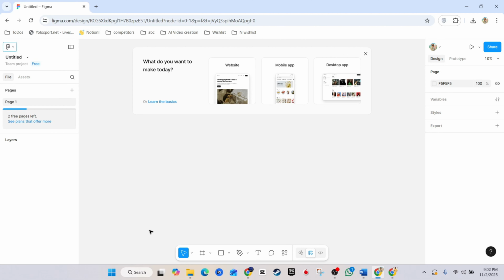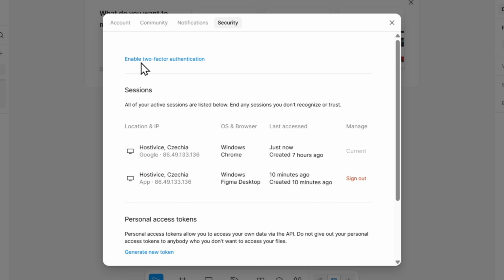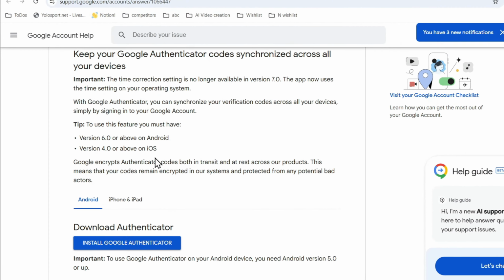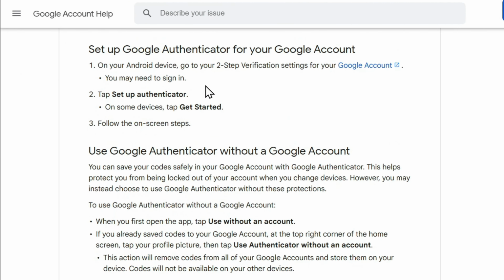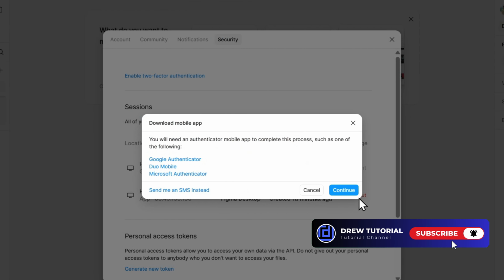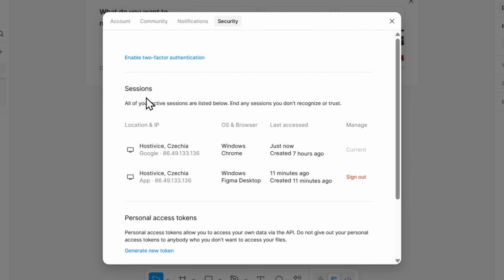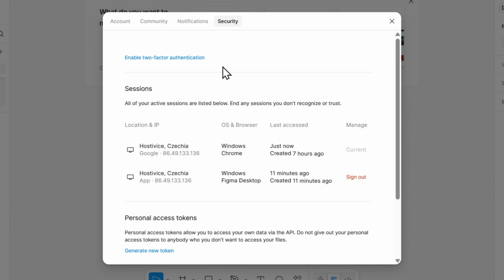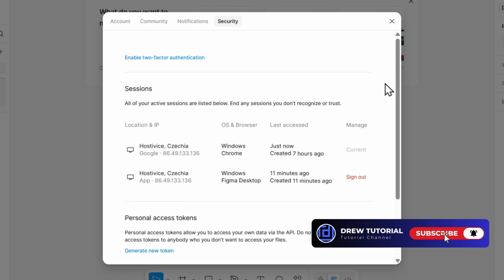How to Enable Two-Factor Authentication (2FA) on Figma | Secure Your Account Easily!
🔒 Protect your Figma account from unauthorized access!
In this video, I’ll show you how to enable Two-Factor Authentication (2FA) on Figma step by step — so you can keep your designs and projects secure.

Two-Factor Authentication adds an extra layer of protection by requiring a verification code in addition to your password when signing in. Whether you’re a designer, team admin, or freelancer, setting up 2FA on Figma is essential for account safety and data protection.

💡 Enabling 2FA only takes a few minutes but adds powerful protection against hackers and phishing attacks.

📺 Watch till the end to see how to troubleshoot login issues after enabling 2FA.